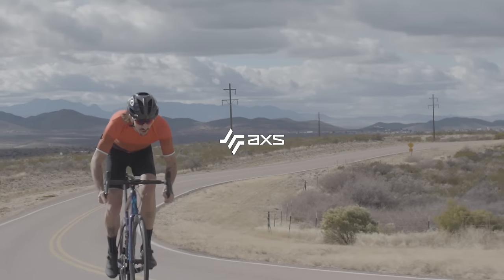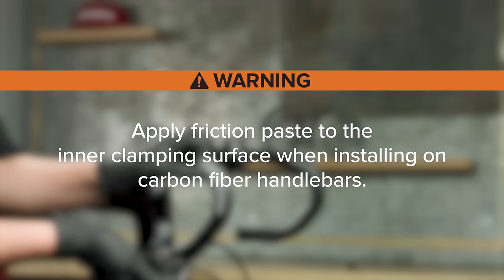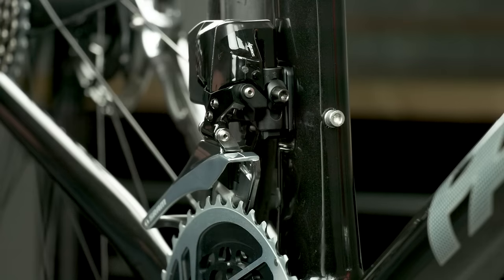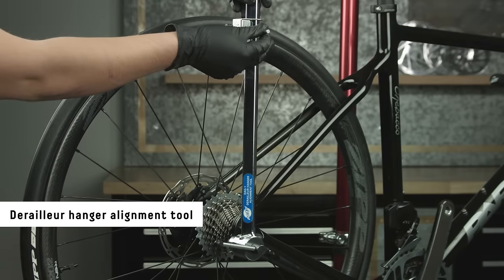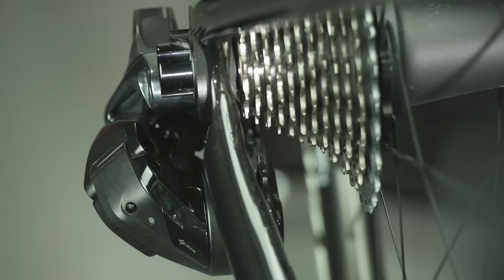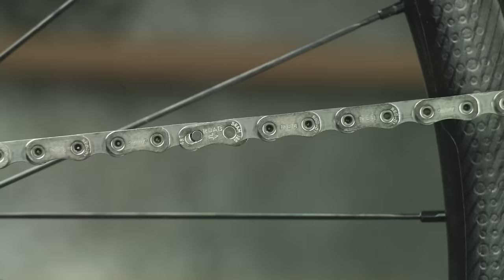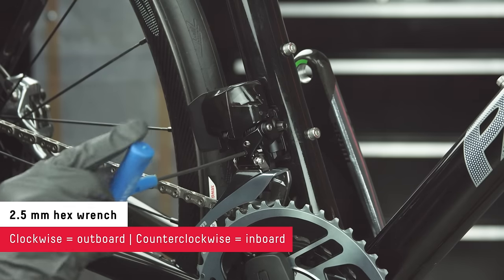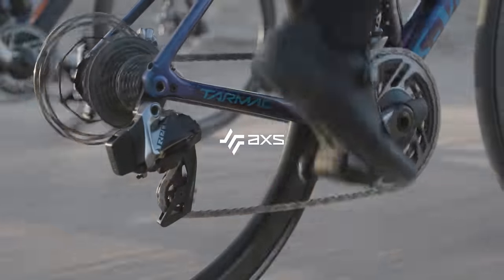SRAM eTap AXS System Installation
This video will guide you through the installation procedure for the SRAM eTap AXS groupset. eTap AXS is an intuitive, high performance groupset that will allow you to focus on what’s most important – your ride.

00:00 eTap AXS System Installation
00:25 Component Pairing
01:28 Shifter Installation
02:20 Front Derailleur Installation - 2X Only
04:11 Rear Derailleur Installation
06:20 Chain Installation
08:19 Front Derailleur Adjustment - 2X Only
09:13 Rear Derailleur Limit Setting
09:42 Fine Tuning
10:13 SRAM AXS App

Tools and Supplies:
Torque wrench
5 mm hex bit socket
4 mm hex wrench
2.5 mm hex wrench
4 mm hex bit socket
2 mm hex wrench
Grease
Park Tool CT 3.3 chain breaker tool
Chain gap adjustment gauge